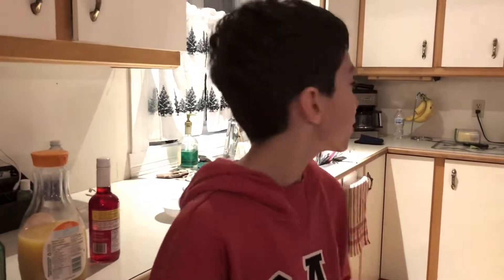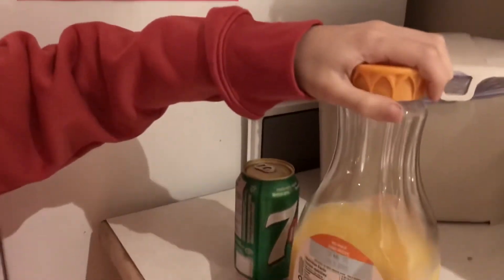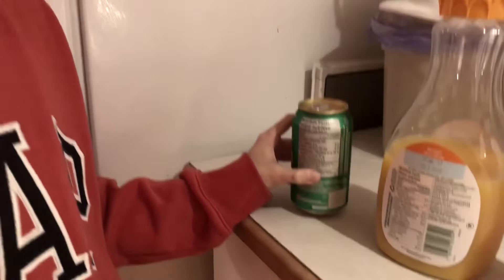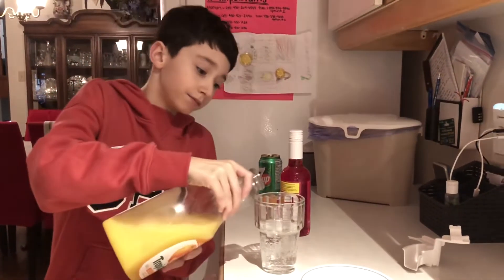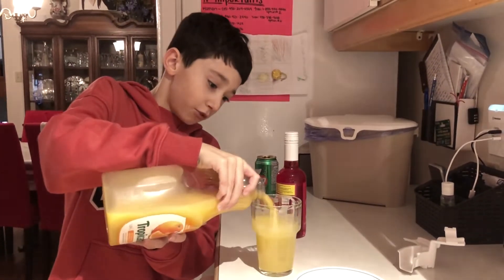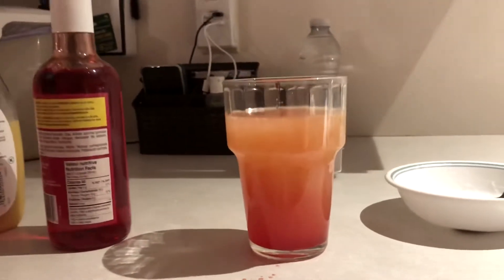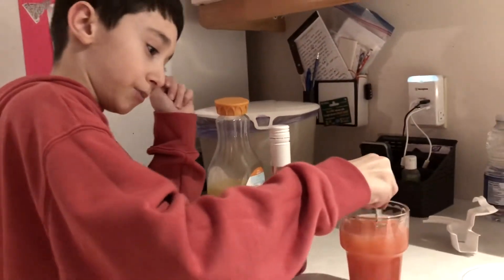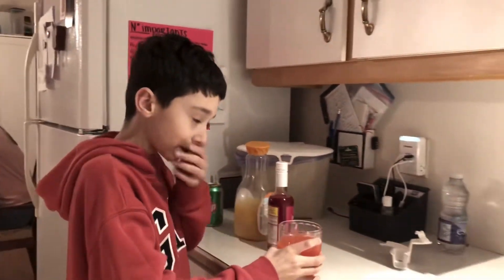How to make a drink In the kitchen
How to make a drink In the kitchen little short clip making himself something to drink